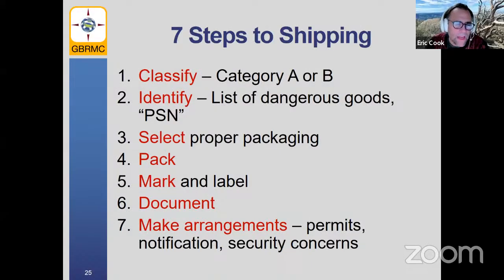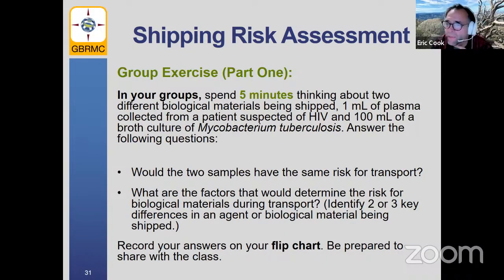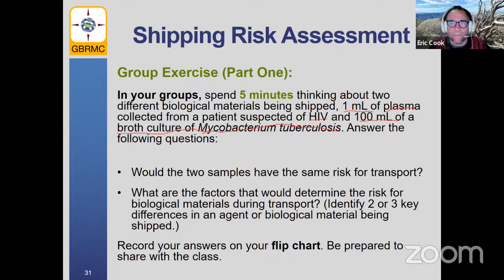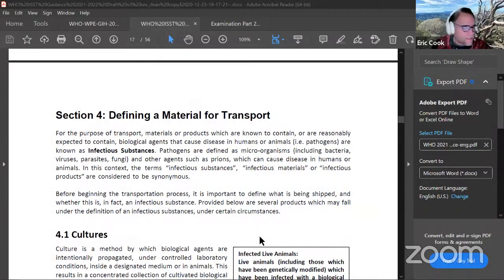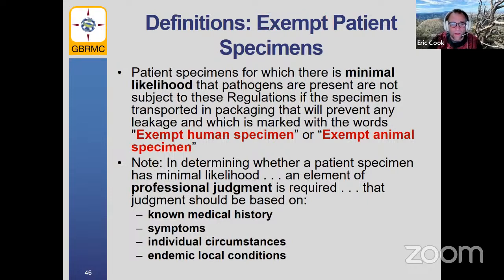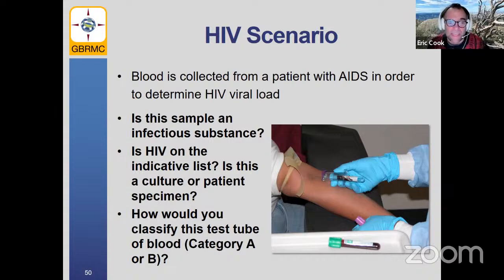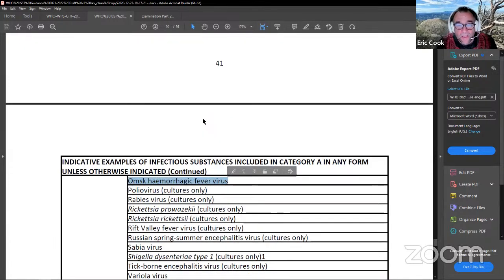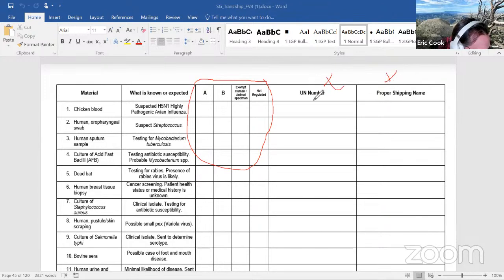NiBSA 5th Annual Conference 2022 - Day 1 2nd Session